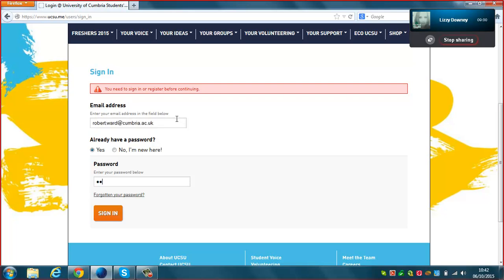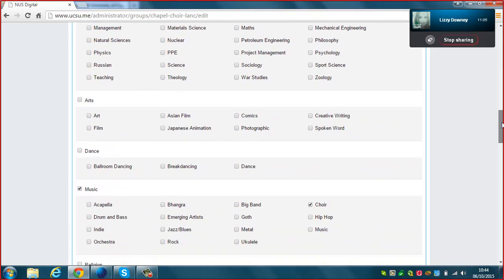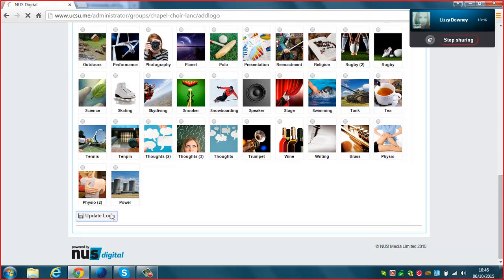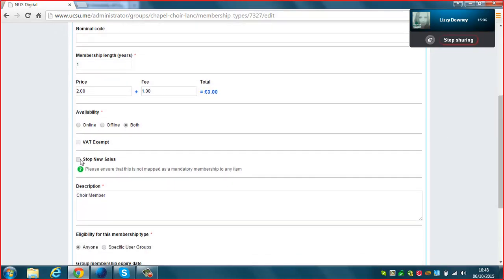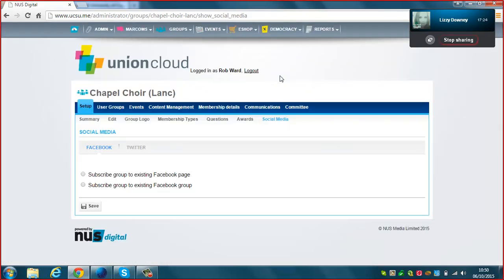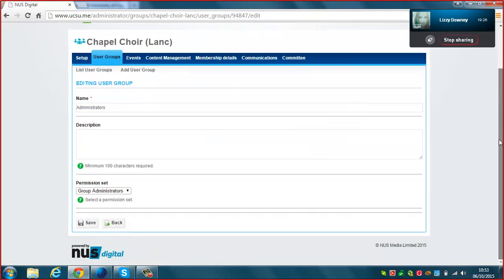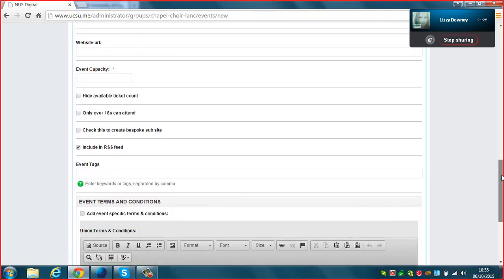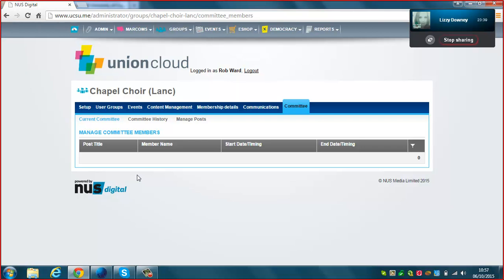Groups Website Management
Overview of UCSU.me for Groups Leaders